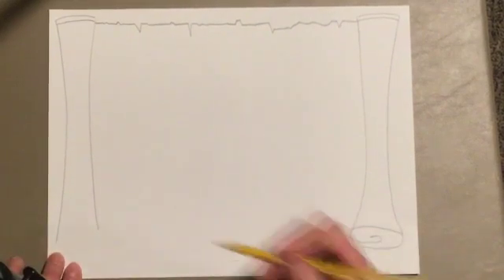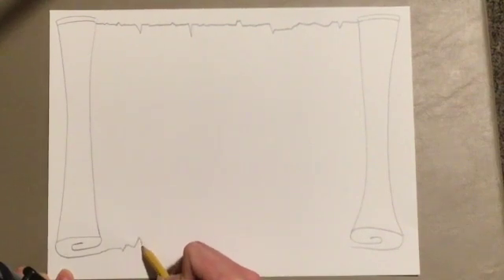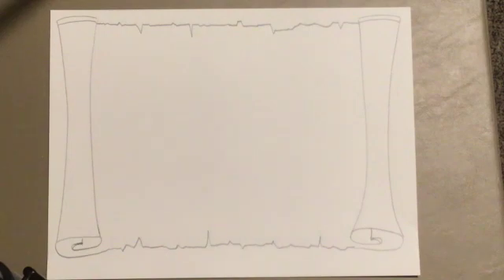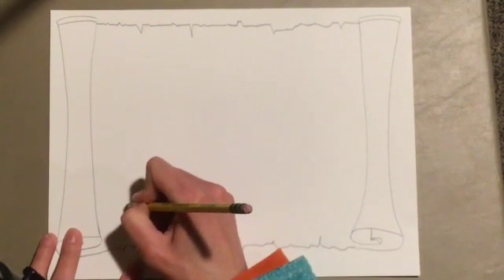4th 5th Treasure Maps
This video is about 4th 5th Treasure Maps